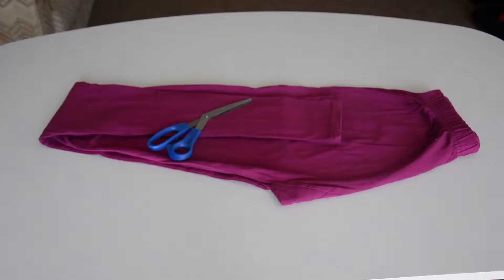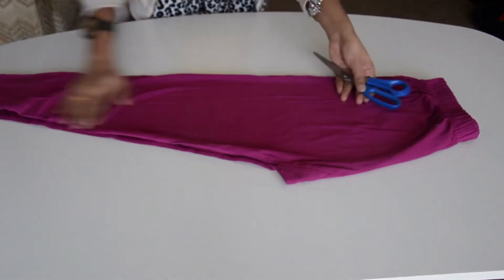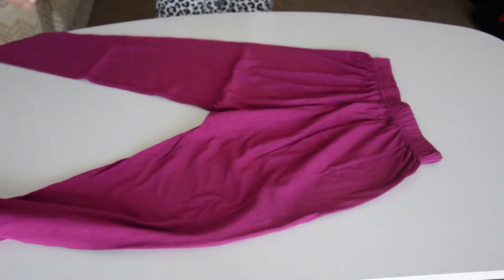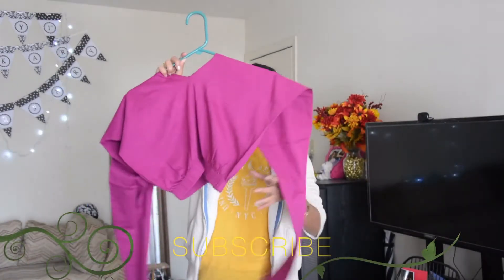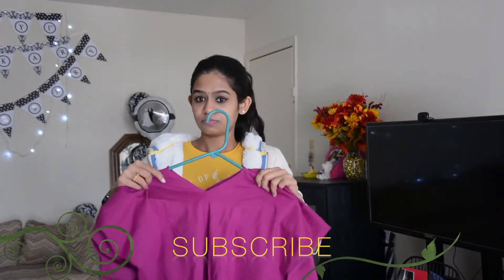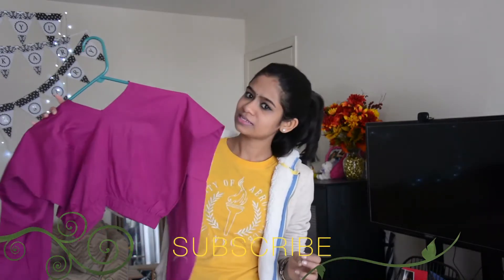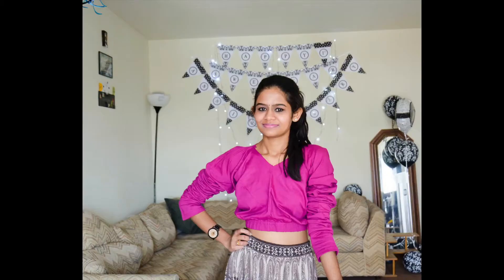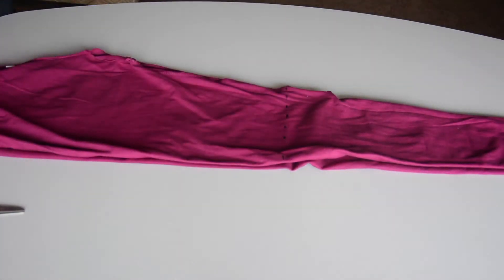How to CONVERT LEGGIN TO CROP TOP IN 2MINS 2021 |SWEKAR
Hi friends,
      Hope you guys liked the video :) do suggest me some ideas that u like to watch on my channel.

Thankyou sweeties :)
SweKar